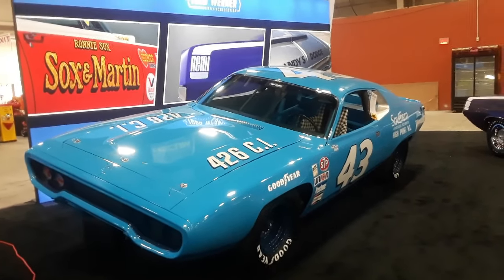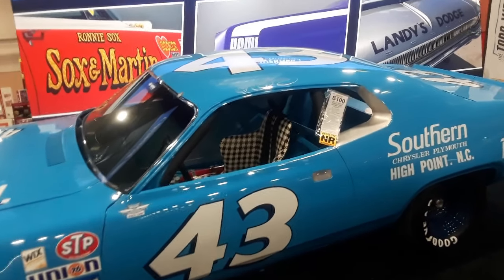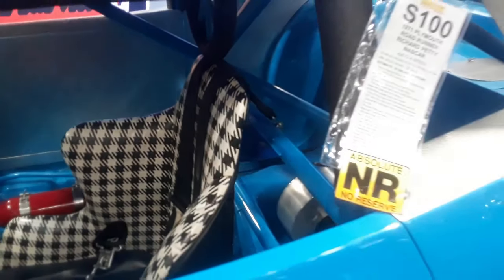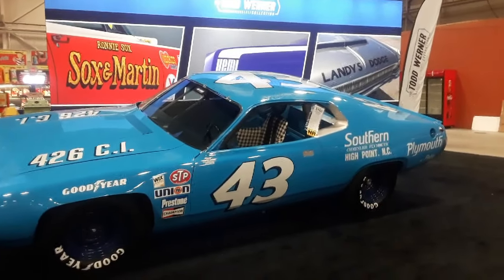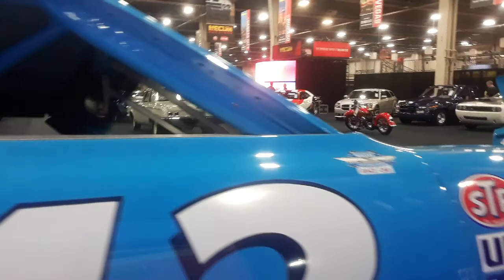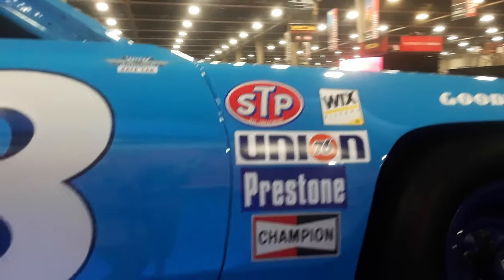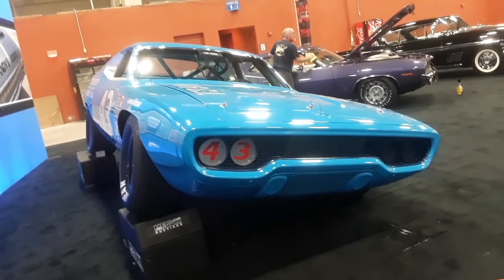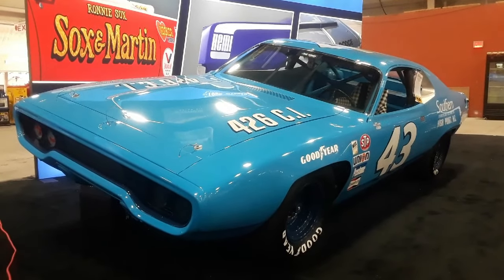Petty's 1971 Plymouth Road Runner NASCAR Grand National Winning Ride At the 2019 Mecum Harrisburg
Petty had an outstanding season in 1971 piloting this Road Runner to Winston Cup and Grand National wins.  Sold for $412,500 at the 2019 Mecum Harrisburg .